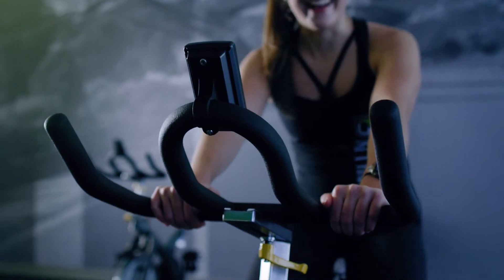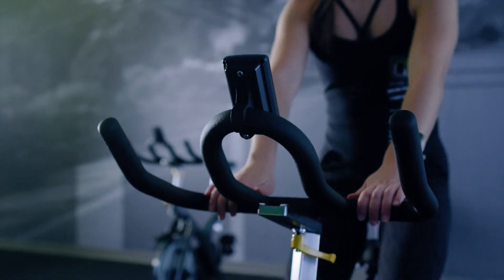Cycle Tips with Sharilynn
This video is about Cycle Tips with Sharilynn